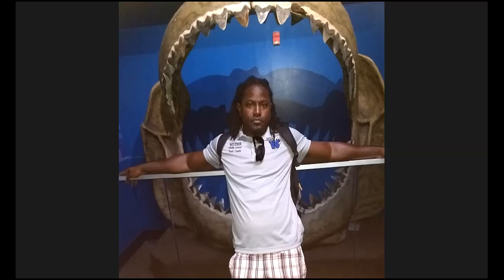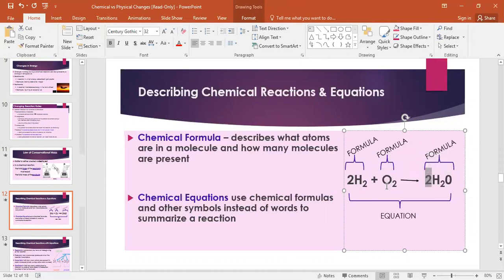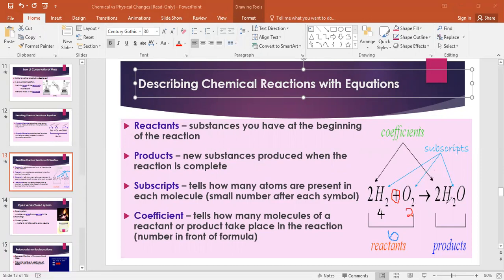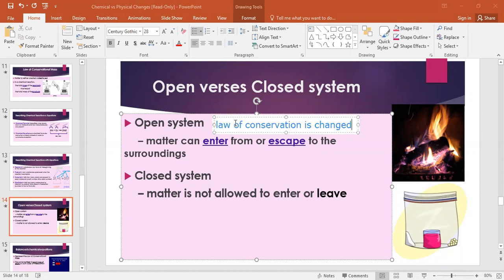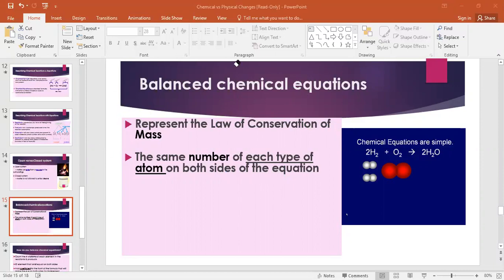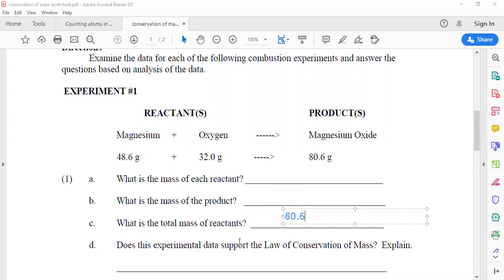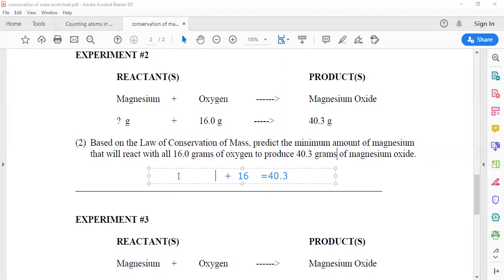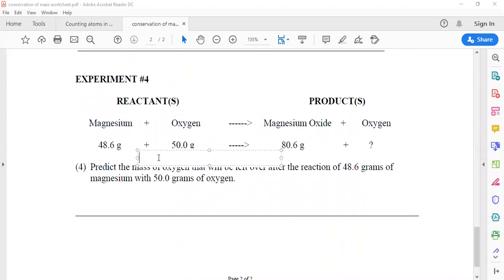Law of Conservation pt2